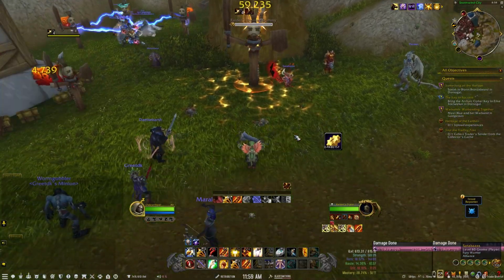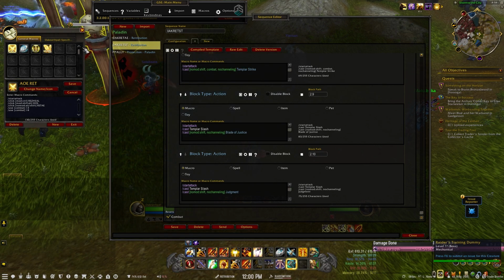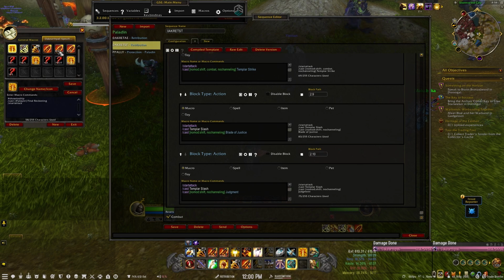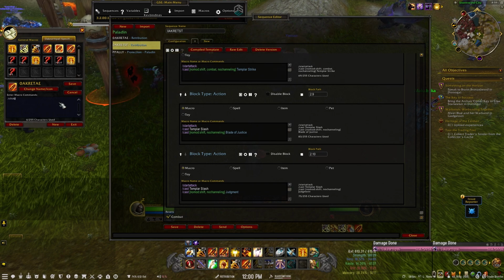GSE 3.2 Icon Scroll Tutorial - How to see where your sequence is at.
World of Warcraft The War Within GSE 3.2 Addon

How to see your Icon Scroll.

Corsair K100 Keyboard that I use
Logitech G502 Hero that I use

I highly recommend the Zygor addon, I use it myself. It helps with questing, leveling, achievements, mount farming.
Use my link to sign up and help the channel!